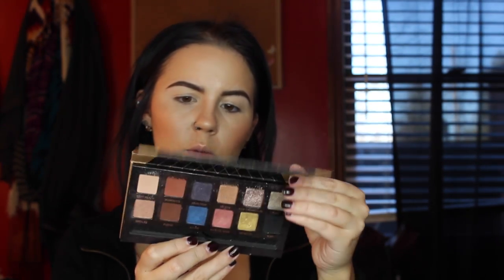Brown Lips Tutorial (Chatty-ish)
Products used:

Anastasia shadow couture pallet
Nyx matte liquid liner
Maybelliner lash sensational mascara
Too Faced coconut primer
Makeup Forever smoothing primer
Maybelline fit me foundation dewy
Hourglass ambient lighting power luminous light
Makeup Forever Pro Bronze Fusion
MUG blush infatuation
Mecca Highlight Champagne Pop
Mac fix plus
Mac Morning Coffee lip liner
Mac Matte lipstick - antique velvet